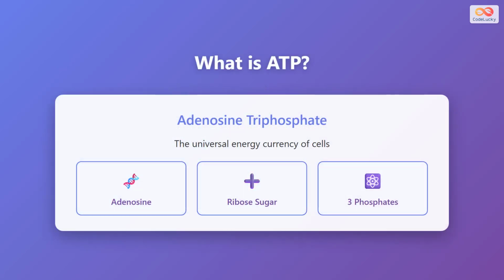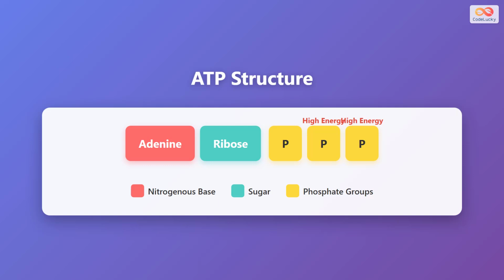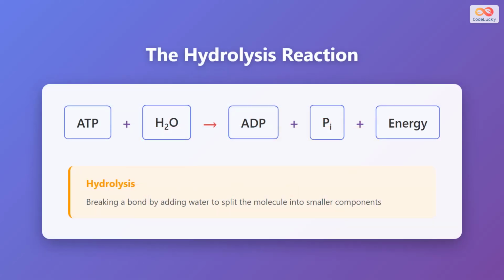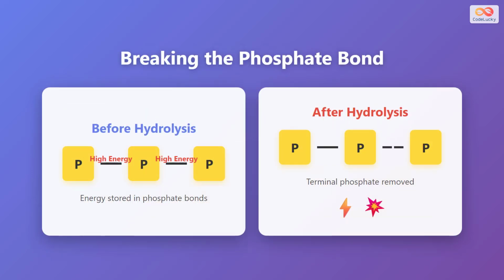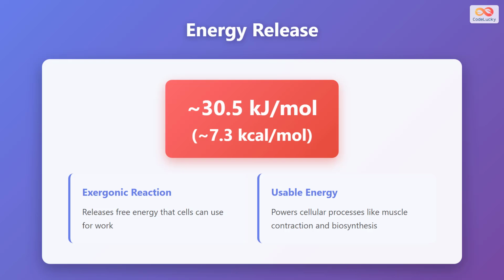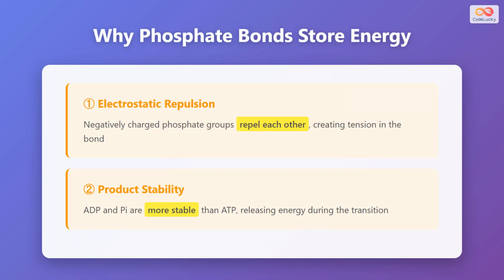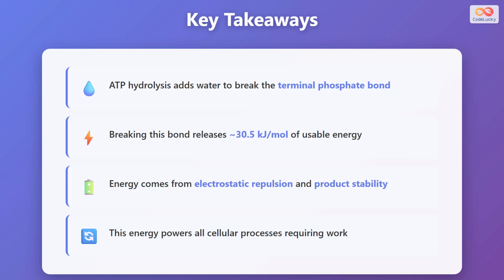ATP Hydrolysis: How Breaking Phosphate Bonds Releases Energy | Metabolism Explained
⚡ Learn how ATP hydrolysis releases energy in cells!

ATP (adenosine triphosphate) is the universal energy currency of life. But how does breaking a simple phosphate bond power everything from muscle contractions to nerve impulses? In this video, we break down the chemistry of ATP hydrolysis step by step.

🔬 What You'll Learn:
✅ The structure of ATP and its three components
✅ How hydrolysis breaks the terminal phosphate bond
✅ Why this reaction releases ~30.5 kJ/mol of energy
✅ The role of electrostatic repulsion in energy storage
✅ How cells use this energy for all cellular work

💡 Perfect for biology students, pre-med learners, and anyone curious about cellular metabolism! This beginner-friendly explanation uses clear visuals and simple language to make biochemistry accessible.

Whether you're studying for exams or just love learning about how life works at the molecular level, this video will give you a solid understanding of one of biology's most important reactions.

Chapters:
00:00 - ATP Hydrolysis
00:21 - What is ATP?
00:47 - ATP Structure
01:14 - The Hydrolysis Reaction
01:50 - Breaking the Phosphate Bond
02:19 - Energy Release
02:55 - Why Phosphate Bonds Store Energy
03:33 - Key Takeaways
04:09 - Outro